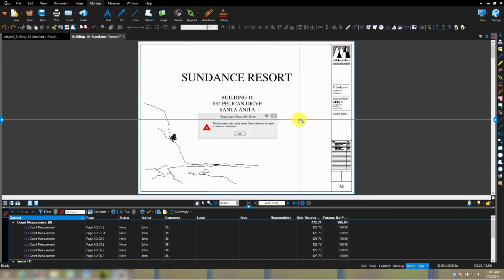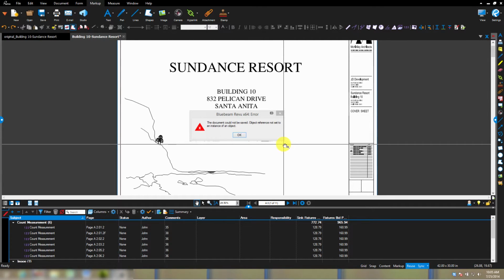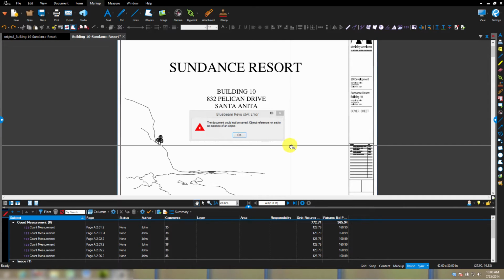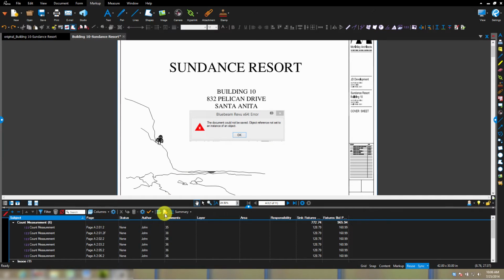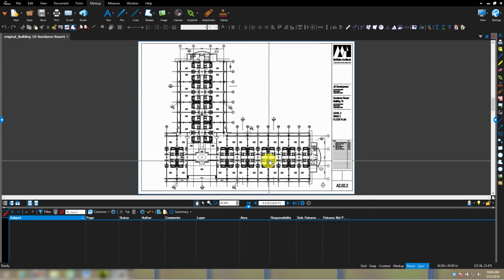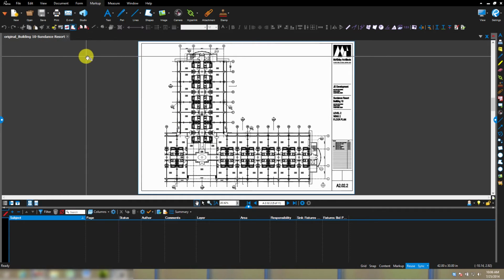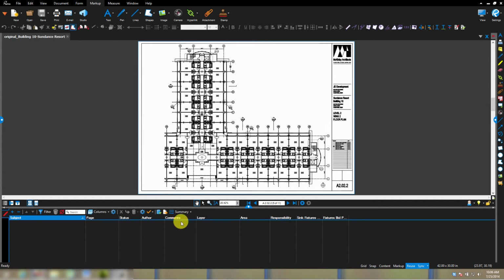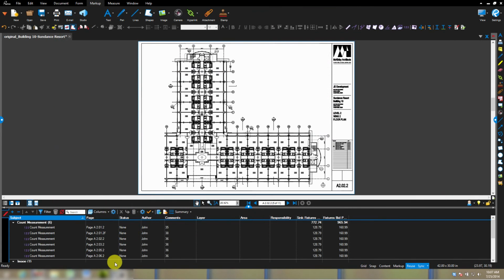Bluebeam Revu Error - The Document could not be saved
Bluebeam Revu Pairs well with the Microsoft Surface Pro